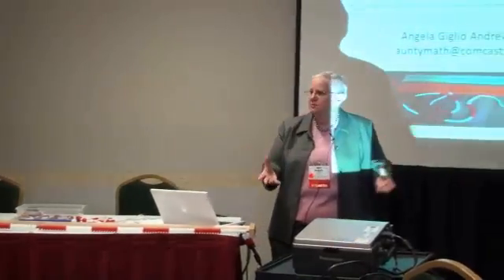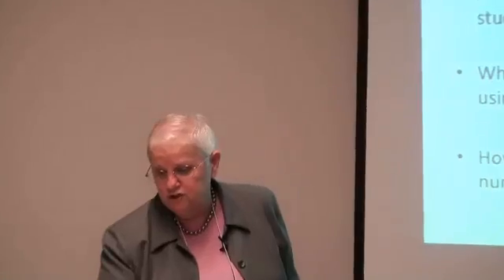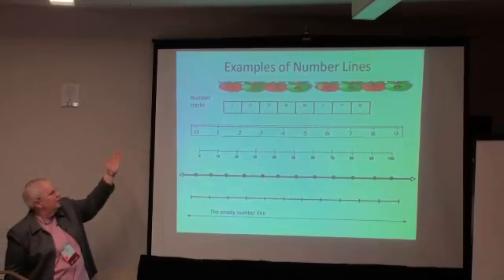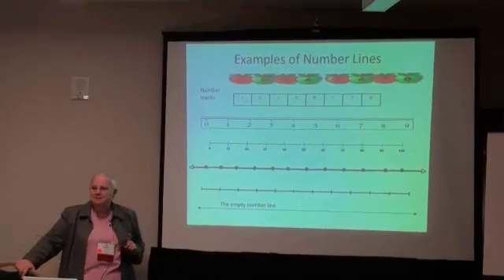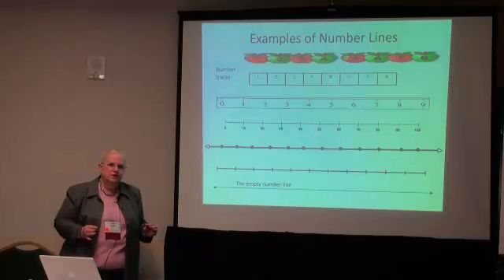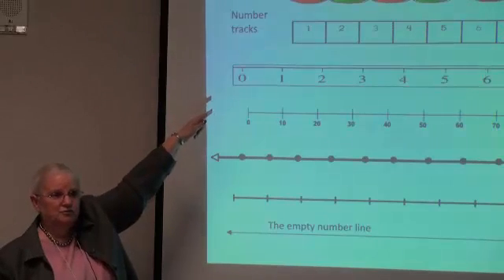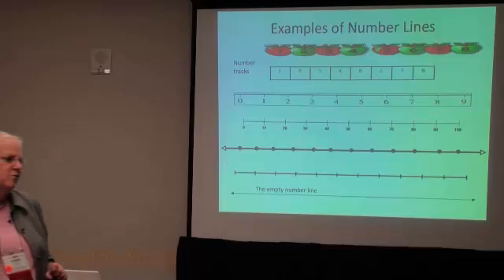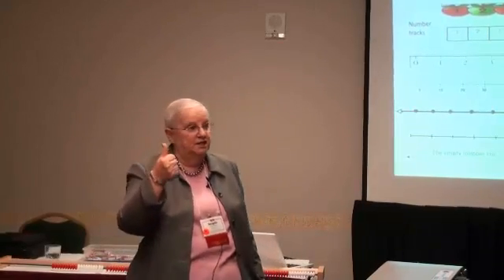Angela Andrews 2011 - Part 1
Using the Number Line to Move Children Forward
in Mathematics.
Presentation to the Illinois Council of Teachers of Mathematics in October, 2011